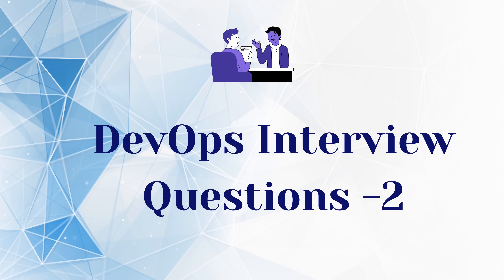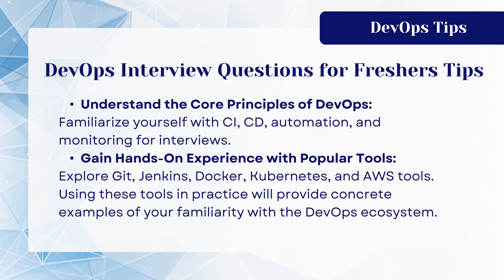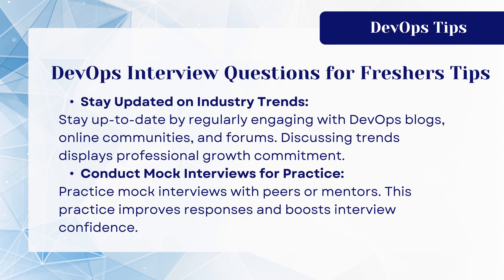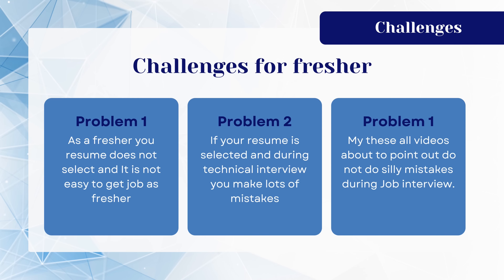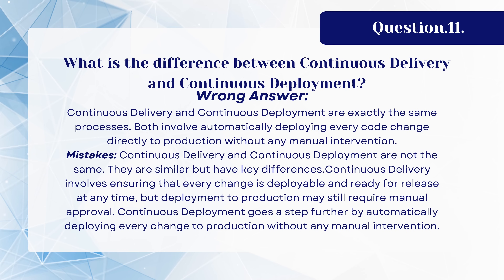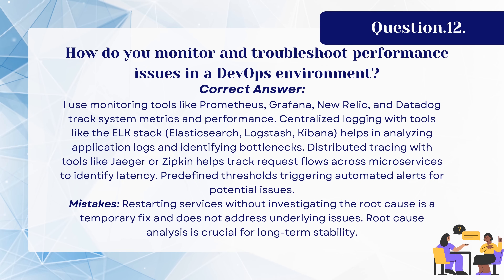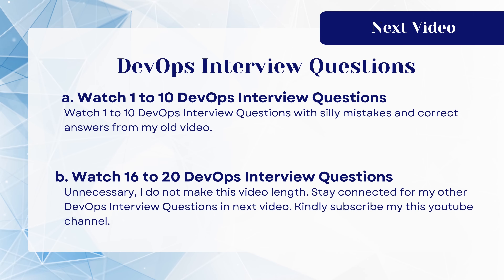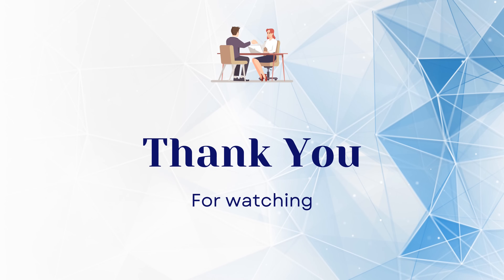I Got Rejected From 100+ Tech Companies (DevOps Interview Experience)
DevOps Interview Questions | DevOps Engineer Interview Questions  -Don't Do These Silly Mistakes  Part-2

In this video, I share my experience of being rejected from over 100 tech companies in DevOps interviews. Learn from my mistakes and improve your chances of success in your next DevOps interview!
"Are you gearing up for a DevOps interview? 🚀 Don't let these common mistakes sabotage your chances! In this video, we'll uncover the top blunders candidates make and how you can avoid them to ace your interview with confidence. 💼✨"
devops and aws interview questions practice questions and answers
cloud devops interview questions